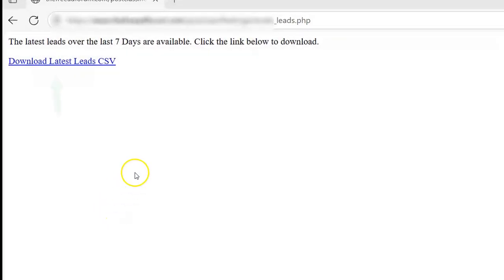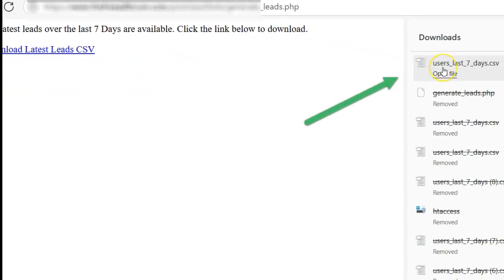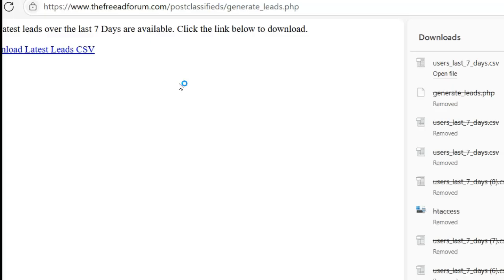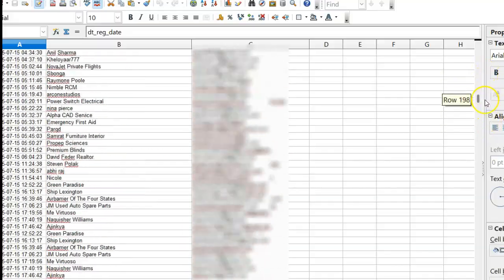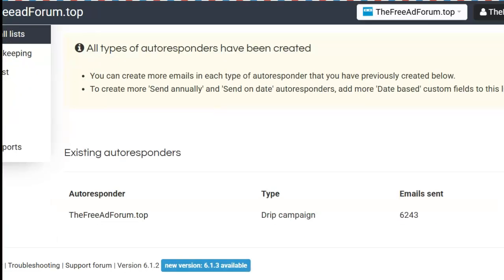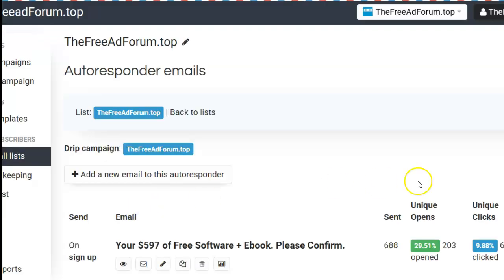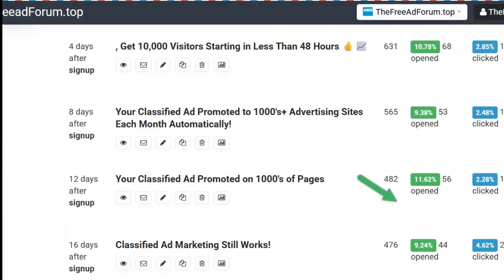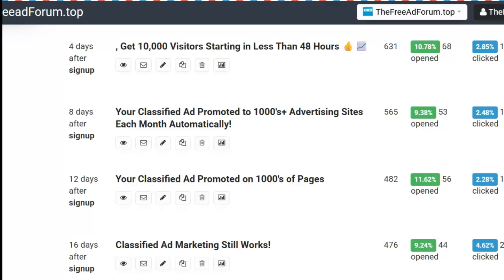How to Build a Buyer Lead List Fast Using Downloadable Resources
In this video, I walk through the exact process I use to consistently generate a steady stream of qualified leads using downloadable resources and automation tools.

✅ How to create a simple lead funnel that works
✅ Step-by-step breakdown of the system I use